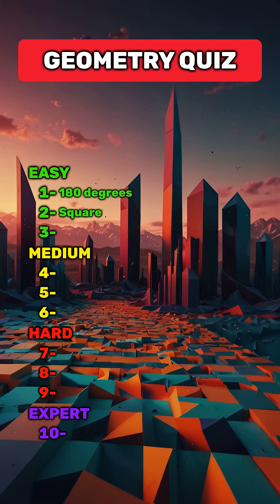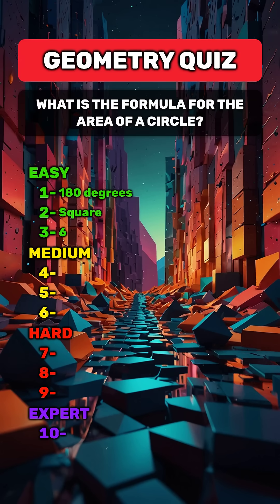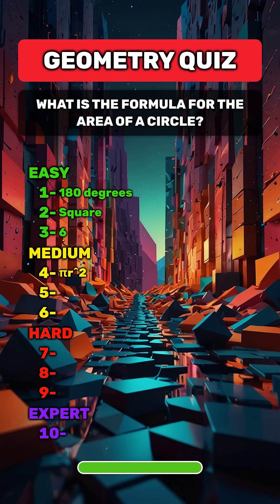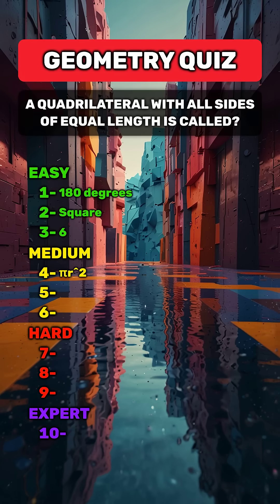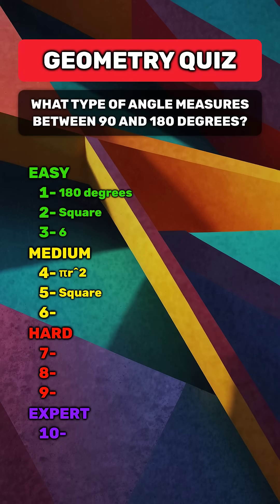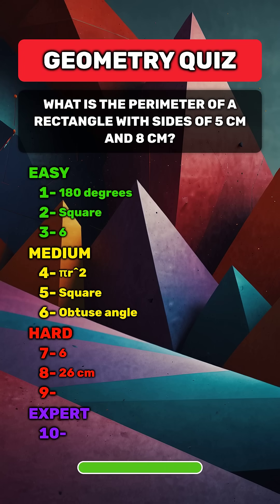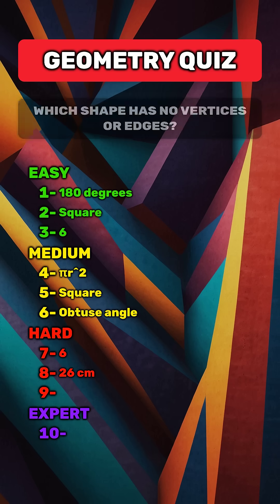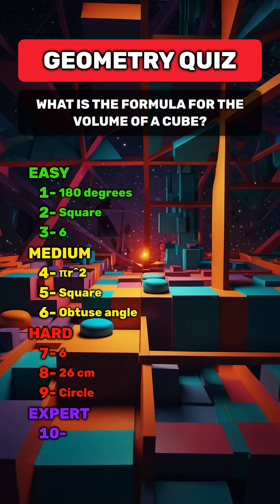Only Math Geniuses Can Pass This Geometry Quiz! 🔢📐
Think you know your shapes and angles? Test your geometry skills with this quick quiz! 🔢✨